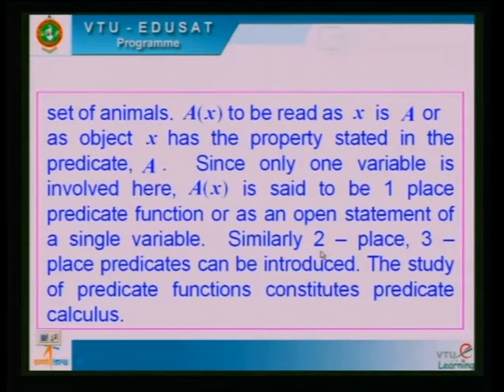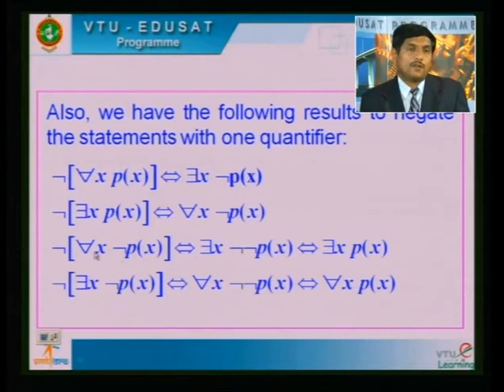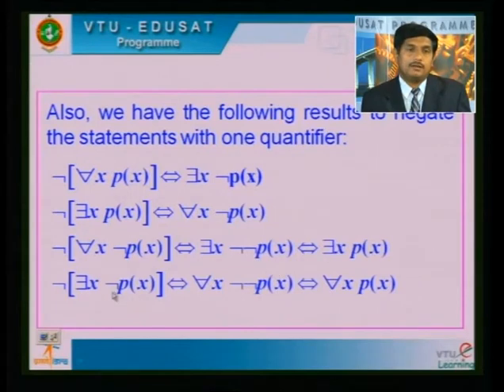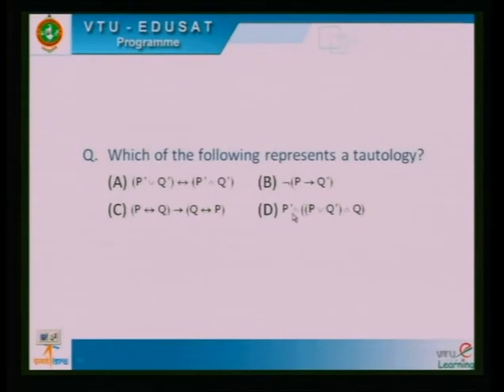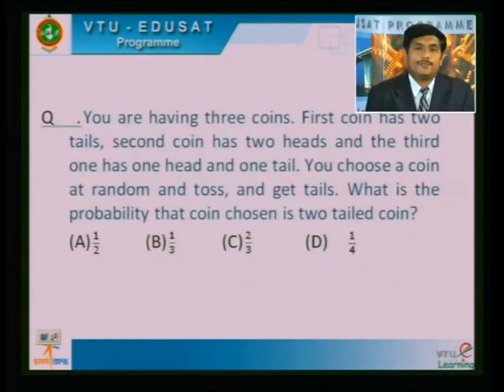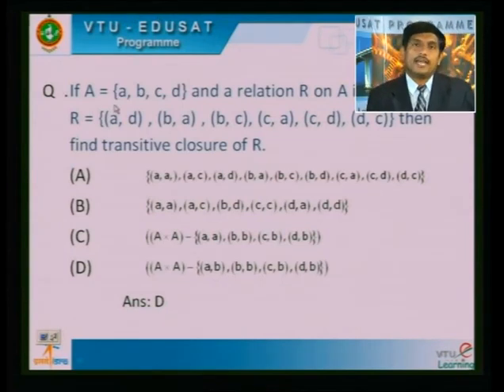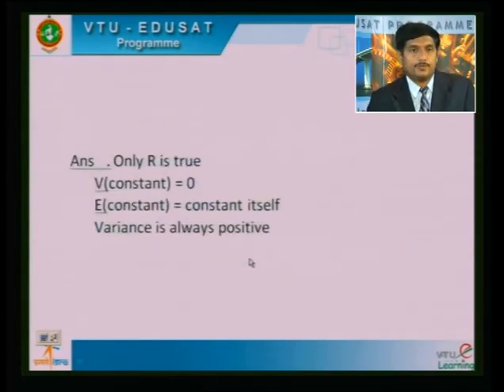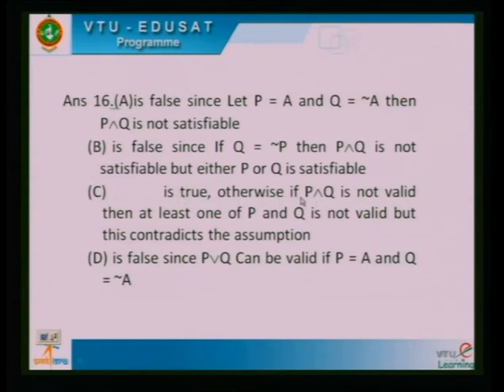Lecture 32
18CS36 - Discrete Mathematical Structures